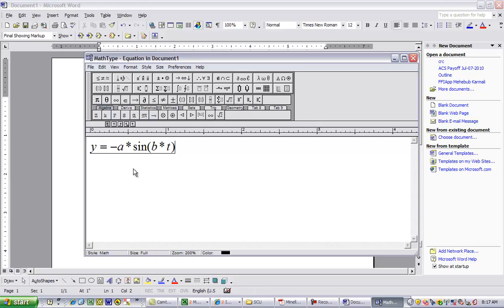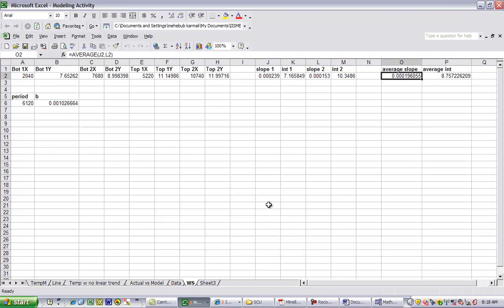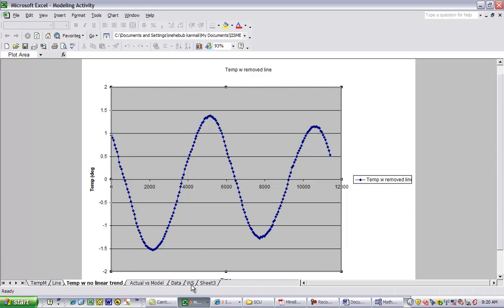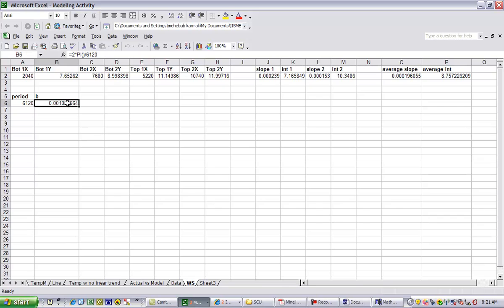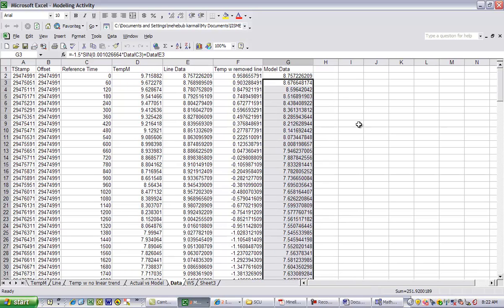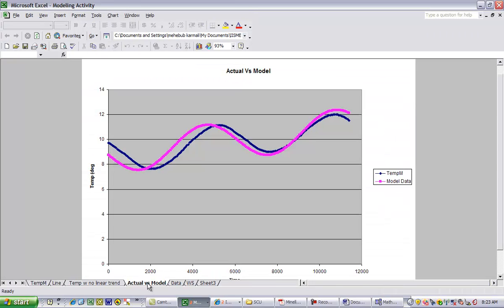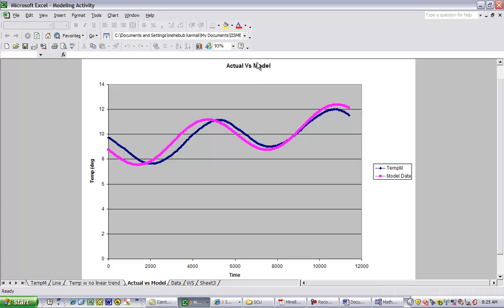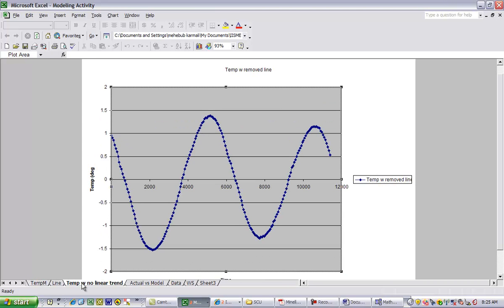scu etp 2010part 5 of 5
modelling data with excel